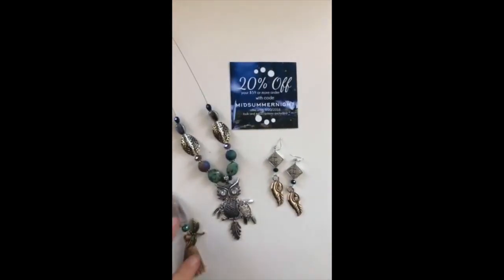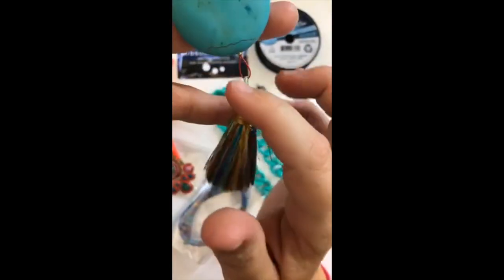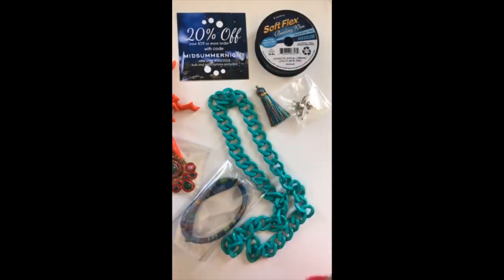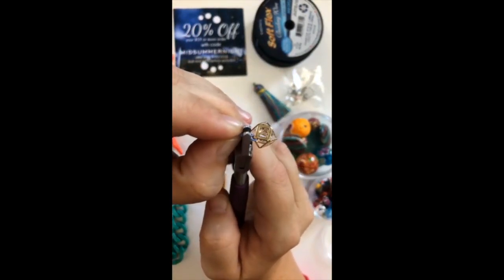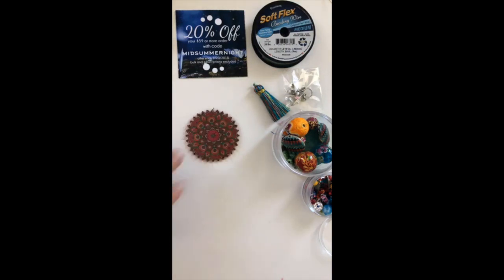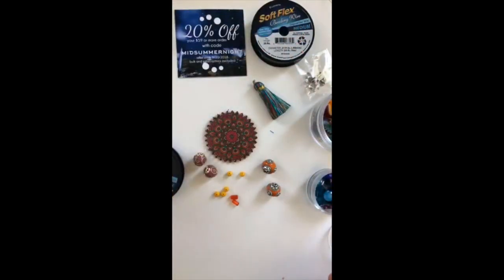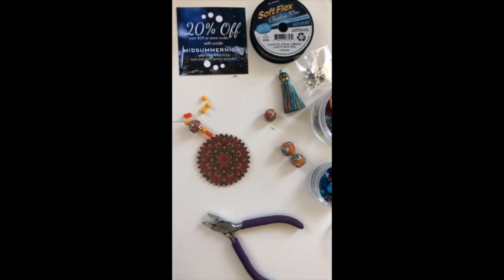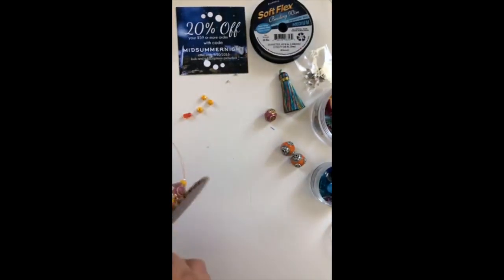Soft Flex Live Design Challenge: Jesse James Beads “Magical Mystery Box” And Kristen Fagan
Sara Oehler and Kristen Fagan talk about the Magical Mystery Box subscriptions from Jesse James Beads. They also open a Magical Mystery Box and use beads and findings from Jesse James Beads along with Soft Flex Beading Wire to create jewelry!